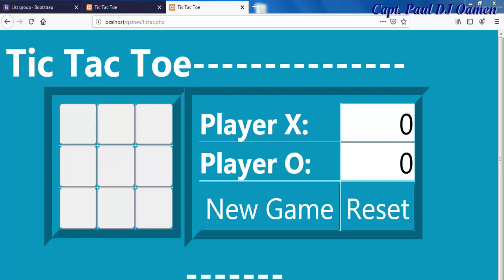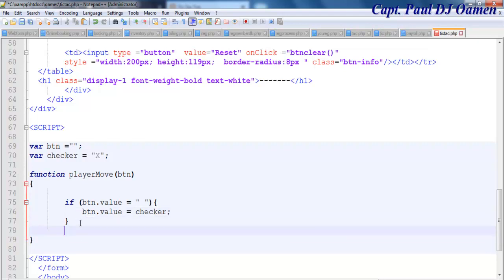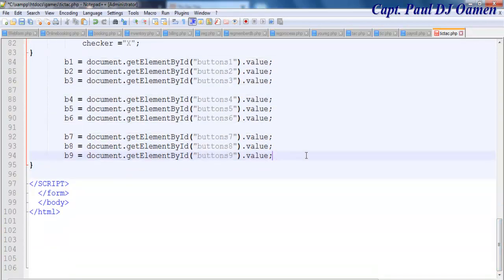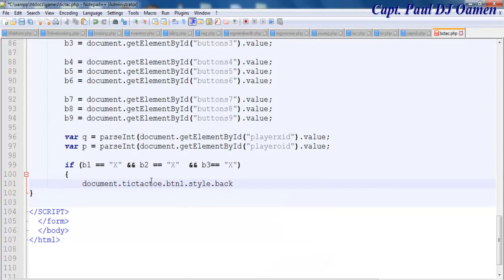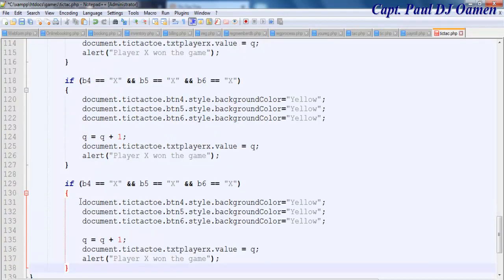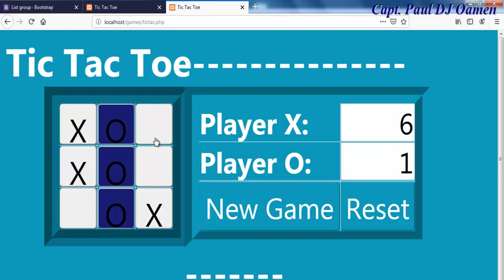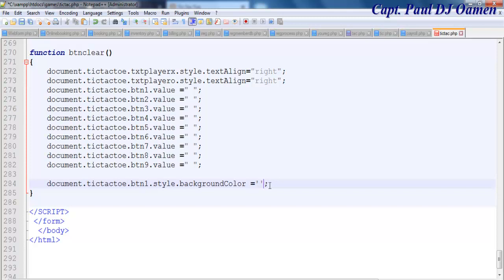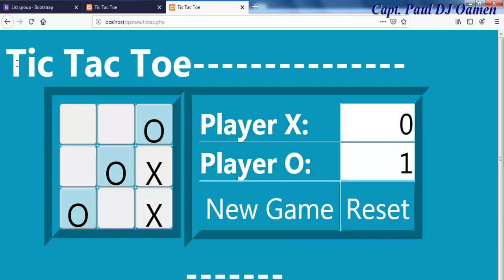How to Create Advanced Tic Tac Toe Game in JavaScript - Part 2 of 2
How to Create Advanced Tic Tac Toe Game in JavaScript, using JavaScript functions, BootStrap, HTML, and CSS.

In this tutorial, the file was saved as a PHP file extension, but you can also save yours with HTML file extension.

Also change the winner alert for the Player O to as follows: alert("Player O, won the game");